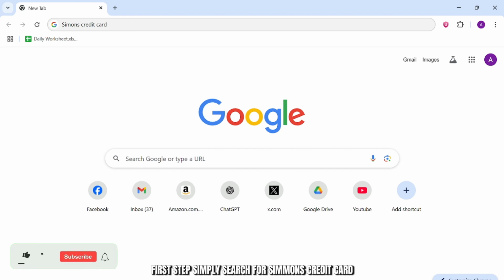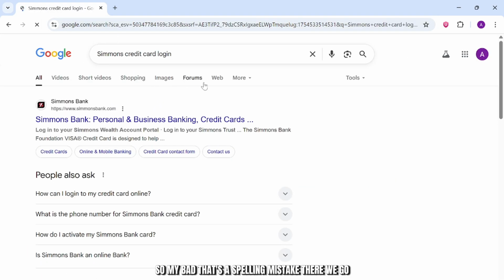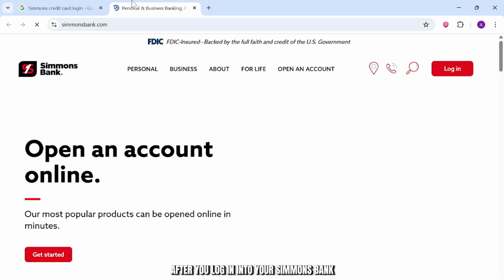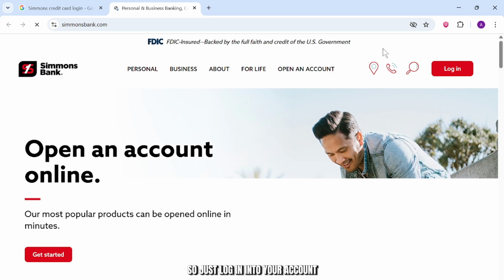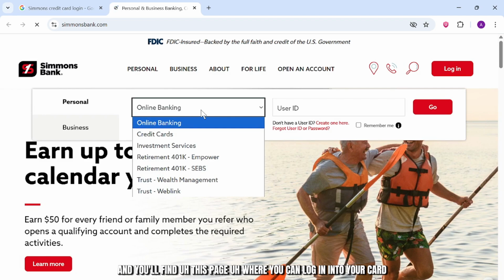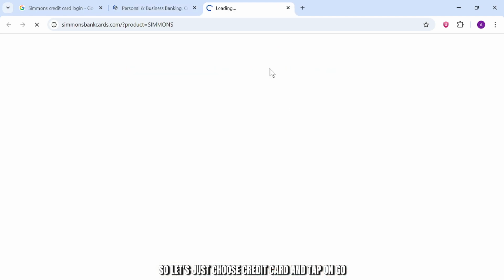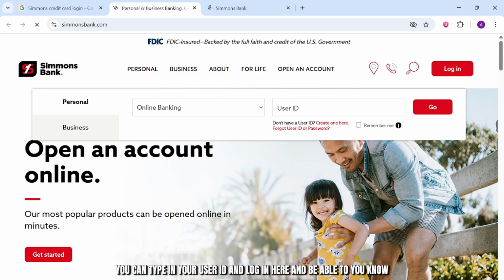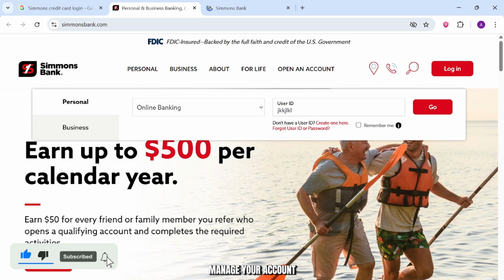How To Manage Simons Credit Card Online Account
Want to easily check your balance, make payments, and track transactions for your Simons Credit Card? 💳💻 This quick 2025 guide will show you step-by-step how to manage your Simons Credit Card online account like a pro.

What You’ll Learn in This Video:
✅ How to log in to your Simons Credit Card online account
✅ How to view your statement and payment history
✅ How to make payments and set up autopay
✅ How to update personal information and account settings

Whether you’re at home or on the go, managing your Simons Credit Card online has never been easier — and we’ll walk you through everything you need to know.

📌 Chapters:
⏱ 0:00 - Introduction
⏱ 0:10 - How To Manage Simons Credit Card Online Account